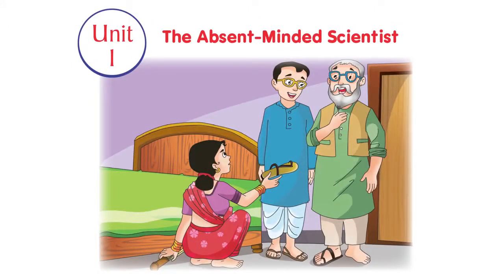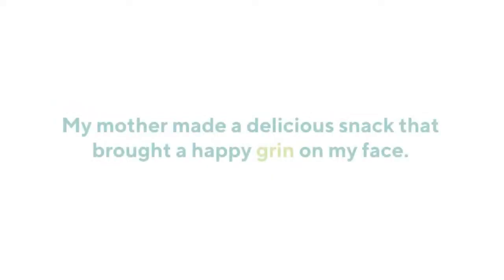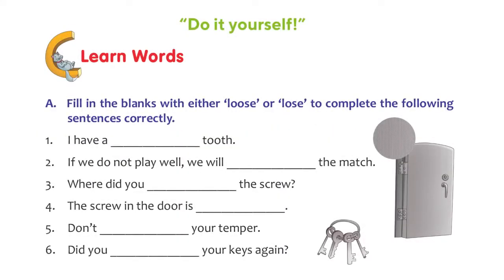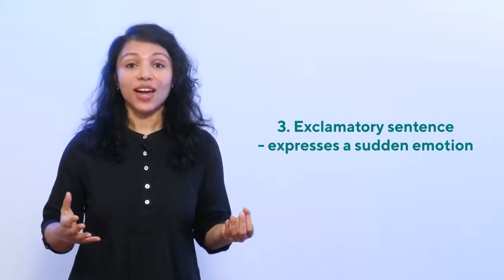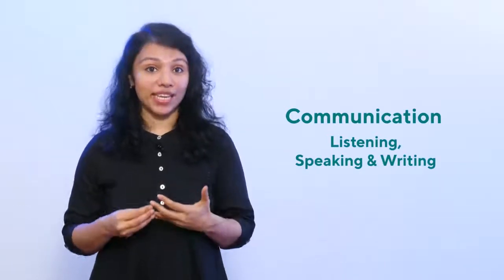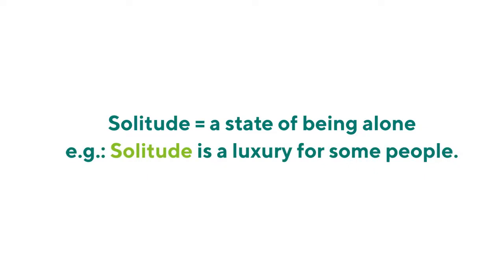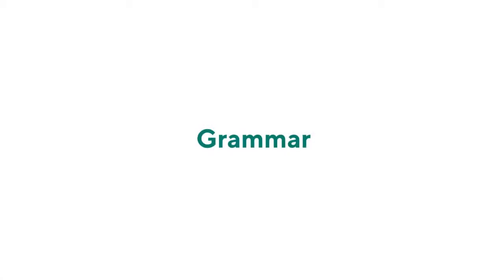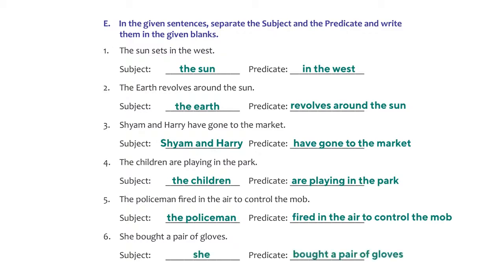Grade 4 ENGLISH Unit 1 The Absent Minded Scientist 1